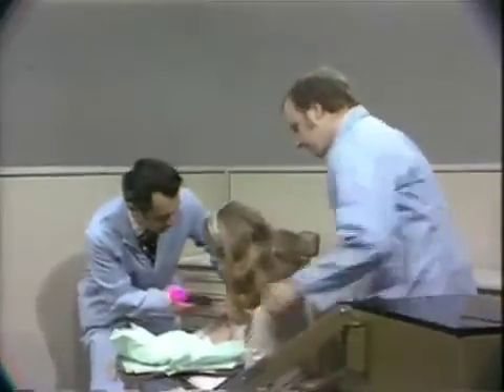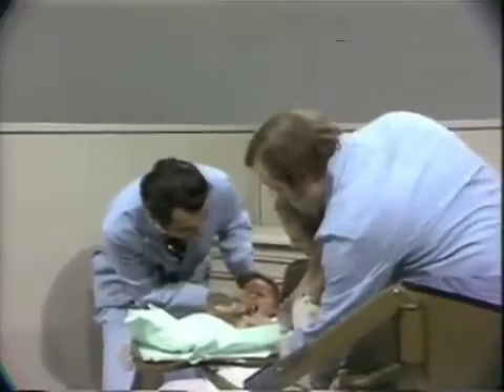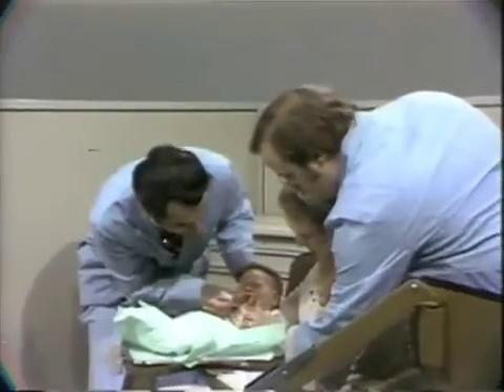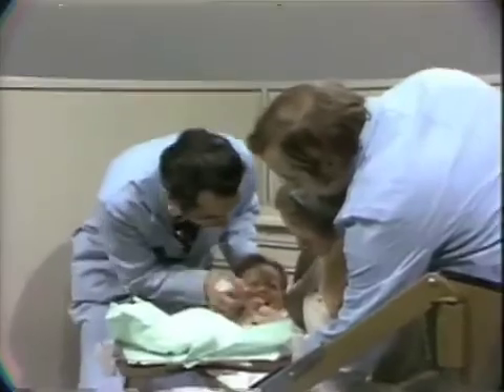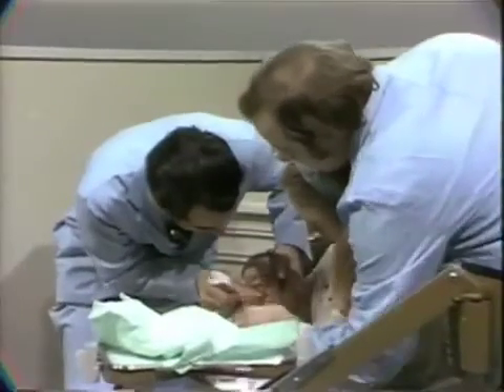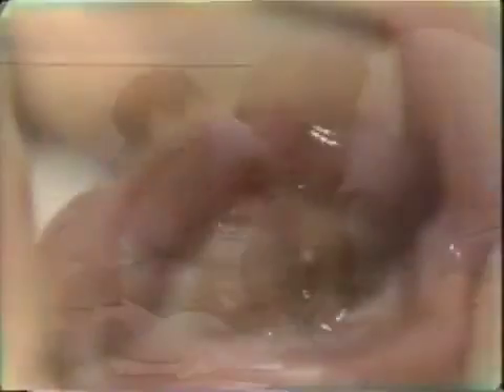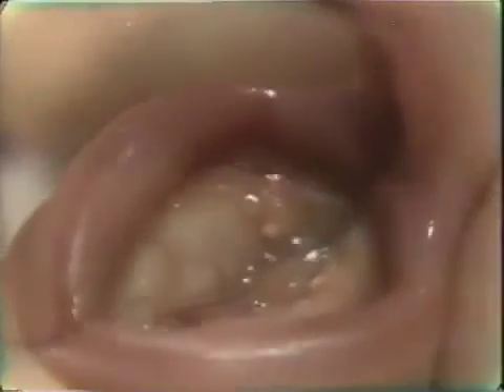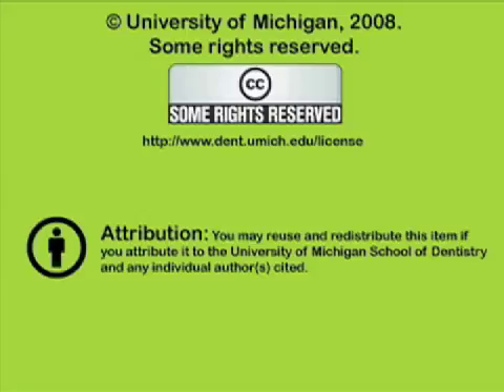Bohn's Nodules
An infant is examined to display this lesion of the alveolar ridge.  Orig. air date: FEB 15 72